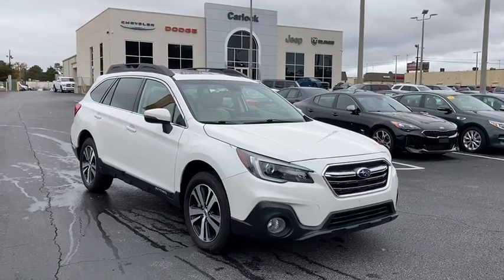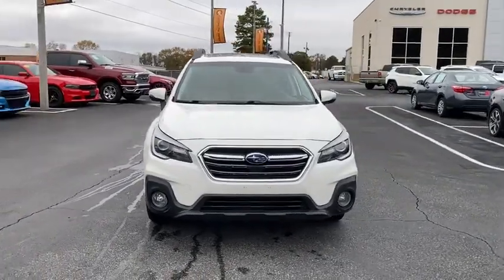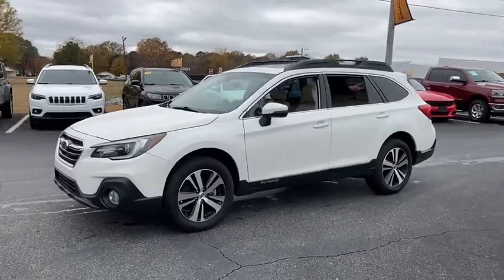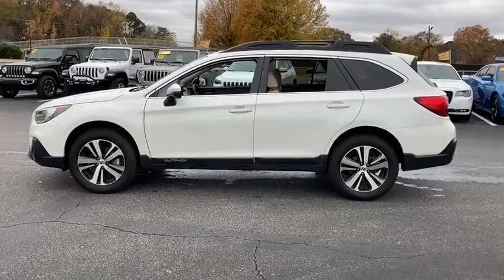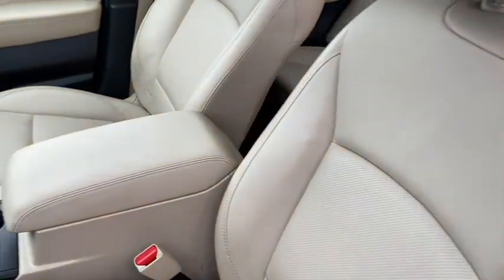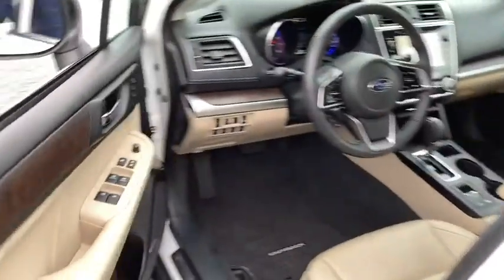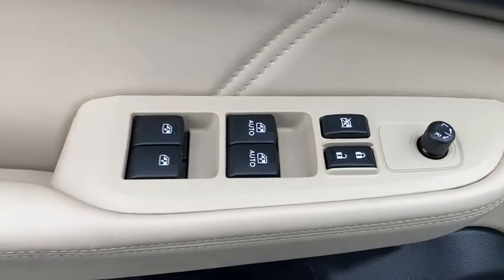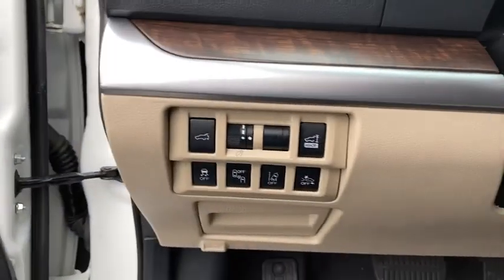2019 Subaru Outback Tuscaloosa, Birmingham, Hoover, Northport, Columbus, MS P375752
Crystal White Pearl Used 2019 Subaru Outback available in Tuscaloosa, Alabama at Carlock CDJR. Servicing the Birmingham, Hoover, Northport, Columbus, MS area.